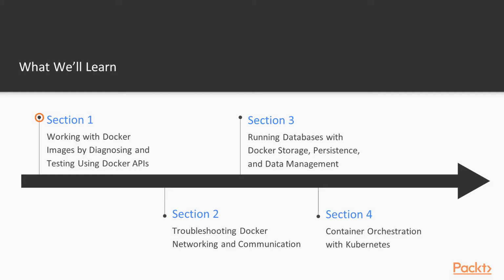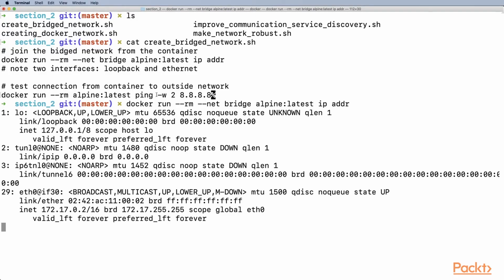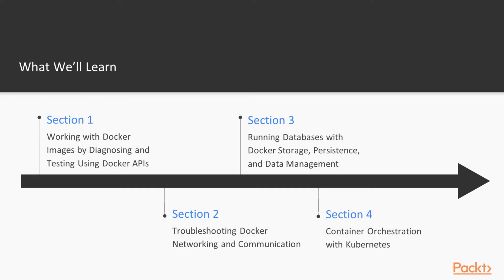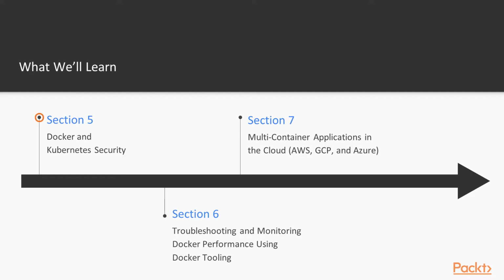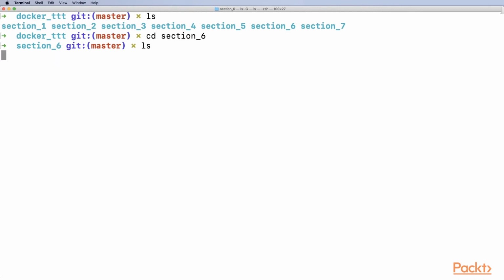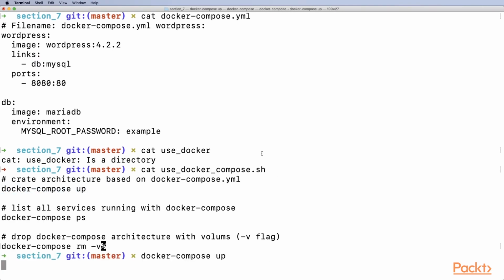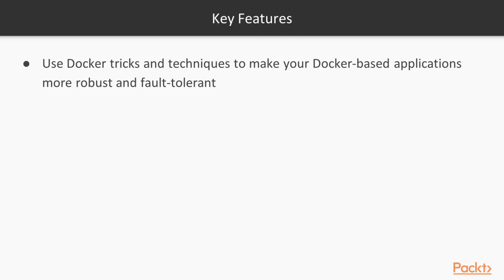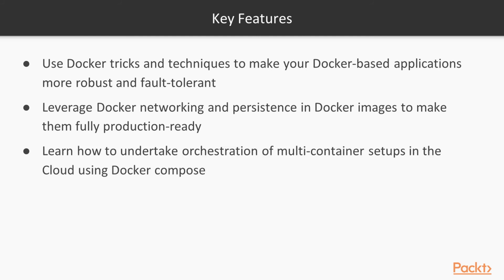Docker:Tips Tricks & Techniques: Course Overview | packtpub.com